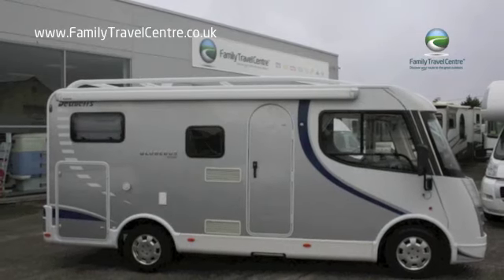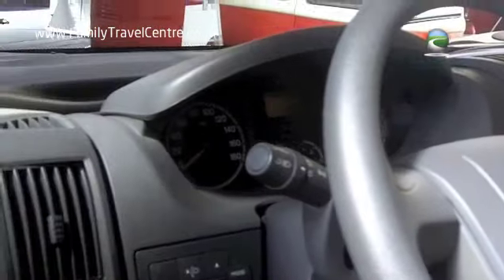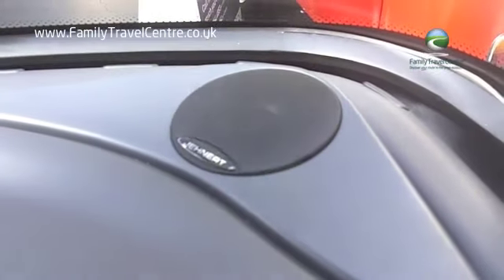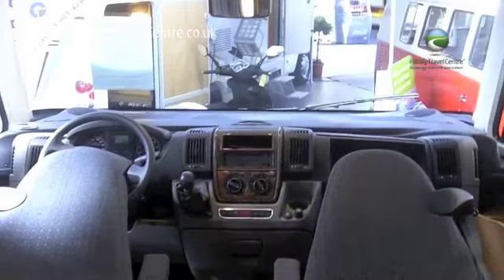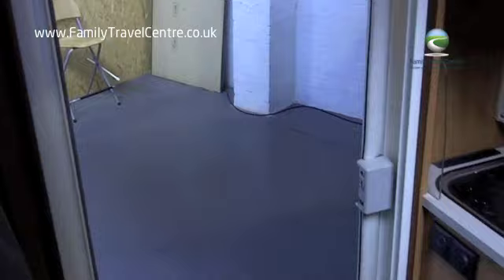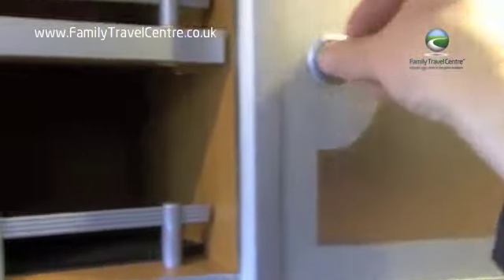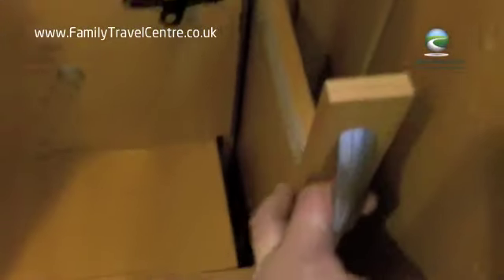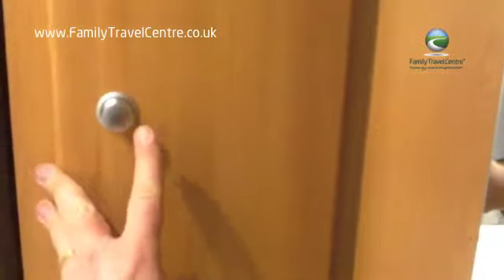Dethleffs Globebus i1 Tour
A tour of the cool Dethleffs Globebus i1 A Class Motorhome.  A compact and superbly equipped a-class motorhome under 6 metres in length.  This particular example is for sale at Family Travel Centre and has only covered 11400 miles.  a 2007 registered motorhome for sale.  It weighs in at 3500kg and is one of the most compact a-class motorhomes you can buy.

Built on a Fiat Chassis with a 2.3l 130bhp engine and 6-speed gearbox.  Left Hand Drive.

Features include large pull down overcab bed, 4 seatbelts, 4 seat dinette with swivel driver and passenger seats, 3- ring gas hob, gas blown air heating and hot water, 3-way fridge and freezer compartment, stack and stacks of storage, ingenious bathroom design with shower cubicle and spacious toilet and hand sink, large rear transverse double bed with ambient lighting throughout.

A practical garage at the rear for a moped of bicycles with additional storage, 4 bike rack and large omnistor awning.  Corner steadies too.

The complete package in an A-Class motorhome from Dethleffs that packs a punch!